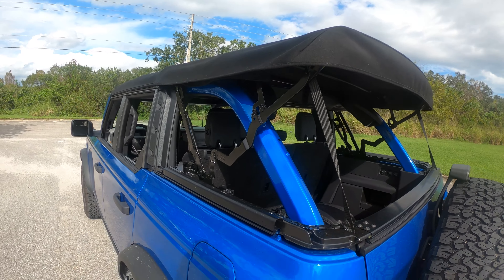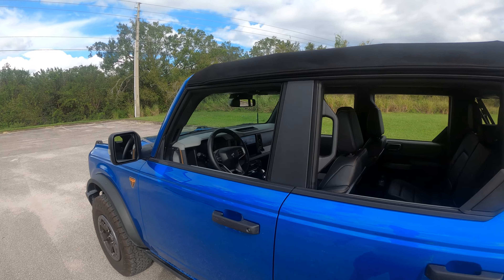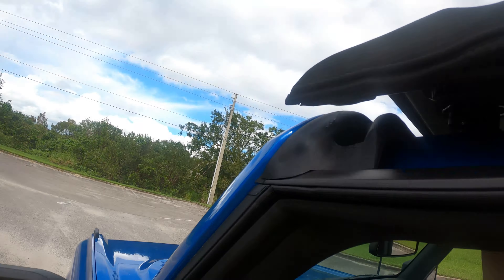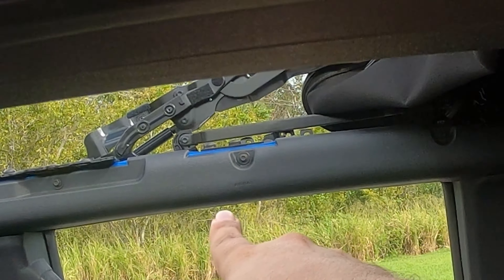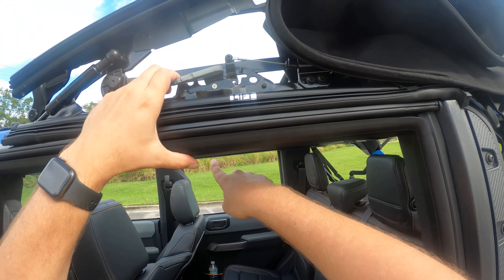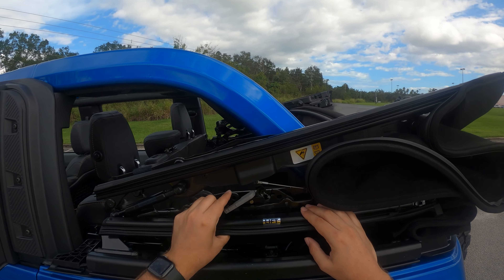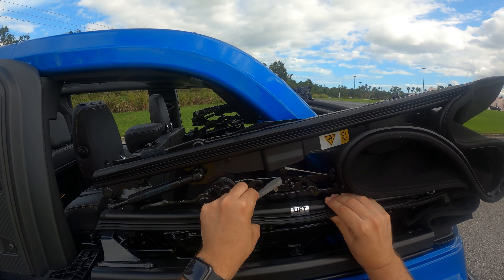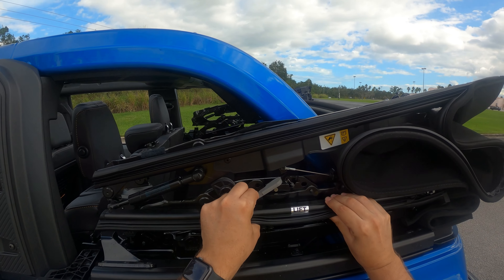How to lower and raise your Ford Bronco soft top | POV Tutorial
Gear used to produce this video:
Action Camera
On Cam Mic